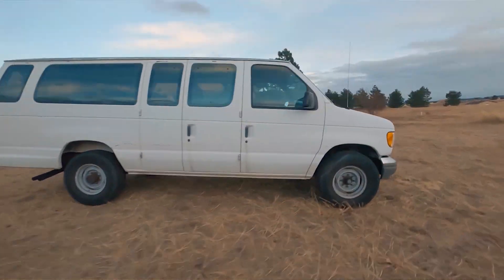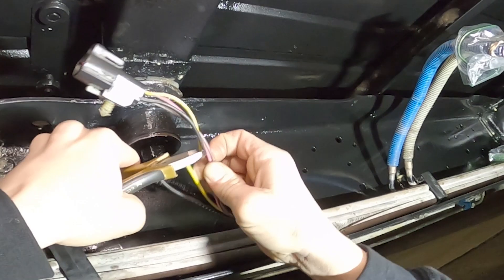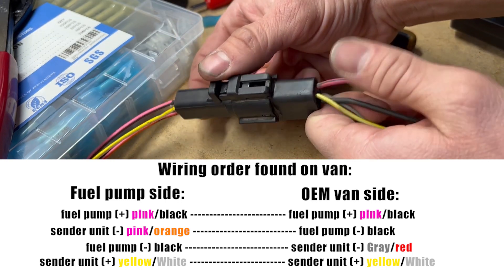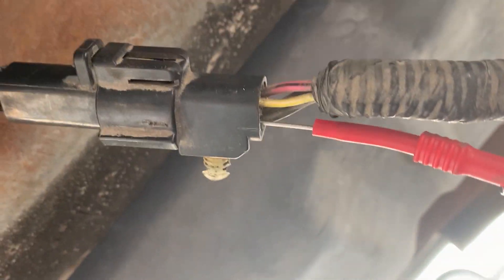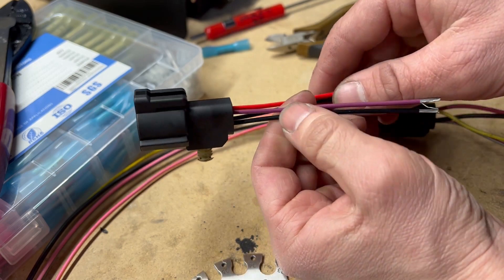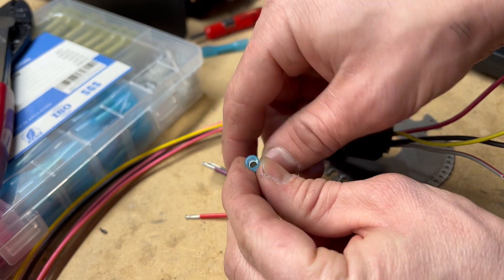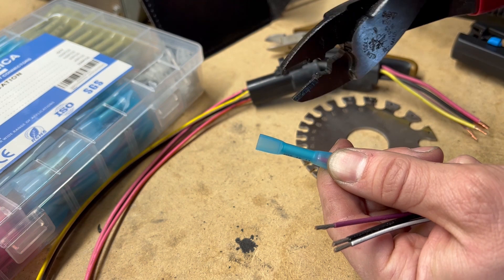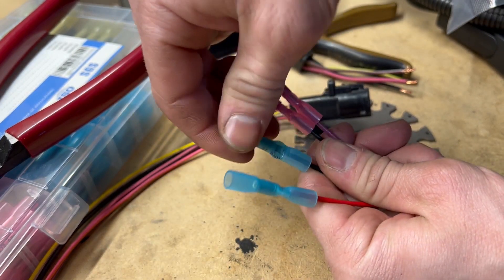Aftermarket fuel pump wiring harness issue and fix. | 1996 Ford E-350 Econoline Van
While replacing the fuel pump on my 1996 Ford E-350 Econoline van, I found a big issue with the wiring. the fuel pump I pulled out of the van was most certainly aftermarket because the wires did not match up correctly. It turned out the grounds for the fuel pump and sender unit were mixed up. The vehicle did run but had fuel delivery issues. Having these grounds swapped can certainly cause excessive voltage drop issues with the fuel pump due to the wire size difference. Never trust an aftermarket part is simply plug and play. I show you how I fixed this issue so the new pump won't have a voltage drop issue this time around.

Find The tools and supplies below:
Klein 1005 Cutting / Crimping Tool for 10-22 AWG (paid link)
Automatic Wire Stripper and Cutter (paid link)
Heat Shrink Butt Connectors-Marine Grade Waterproof (paid link)
Non-Insulated Butt Connectors (paid link)
Adhesive Lined - Marine Shrink Tubing (paid link)

If you want to send me mail:
4WheelKid